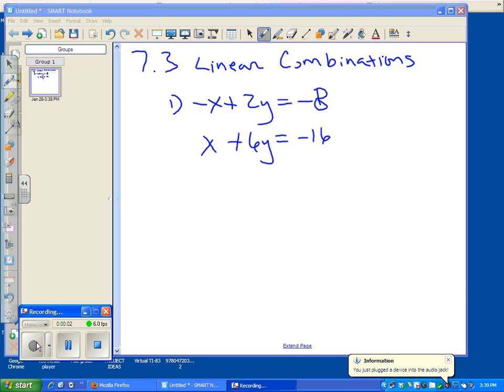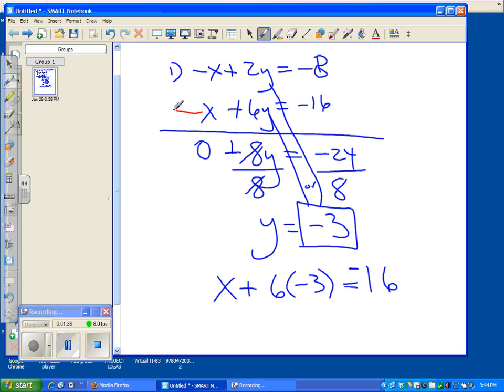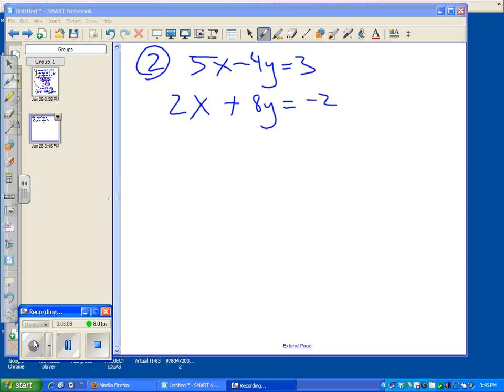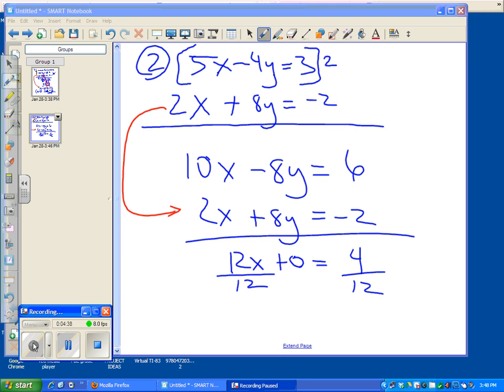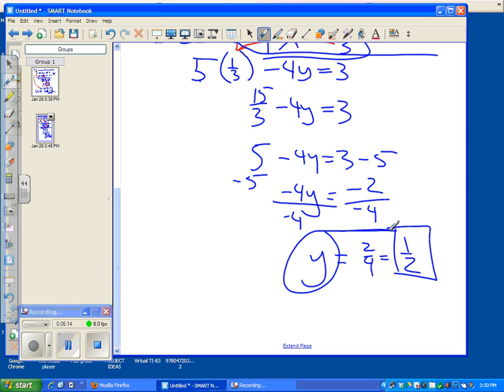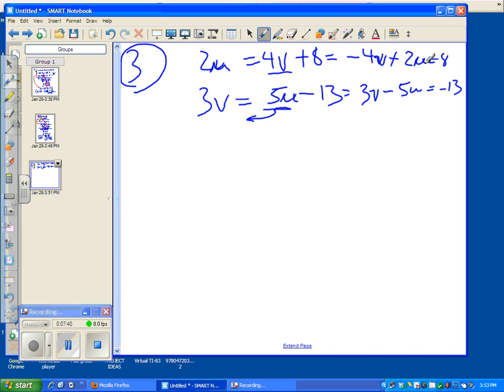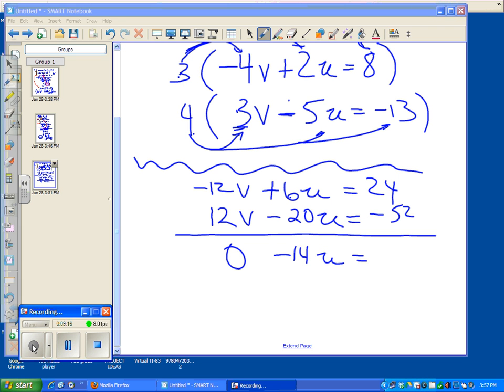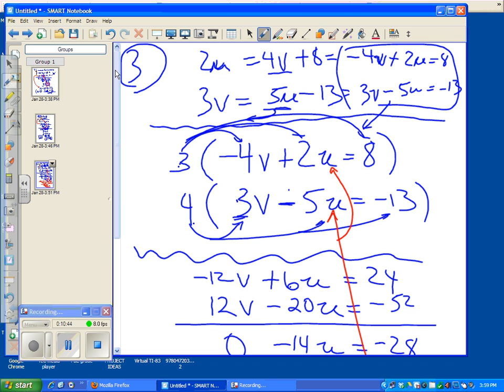Algebra 7.3 second example